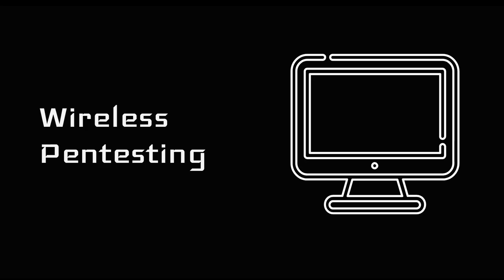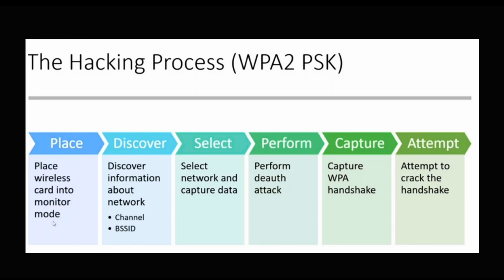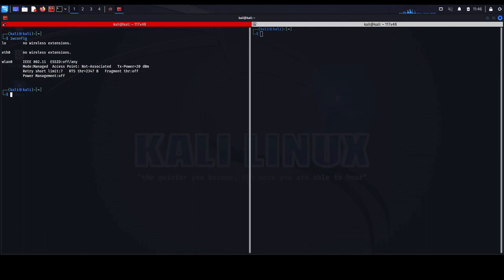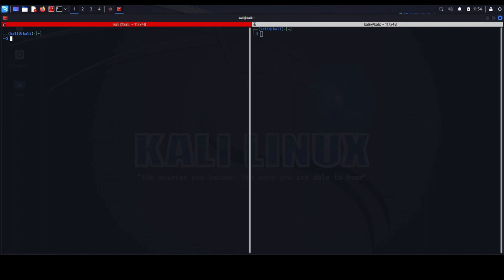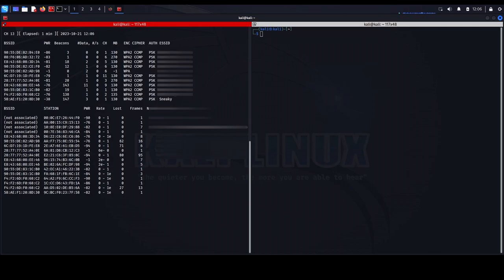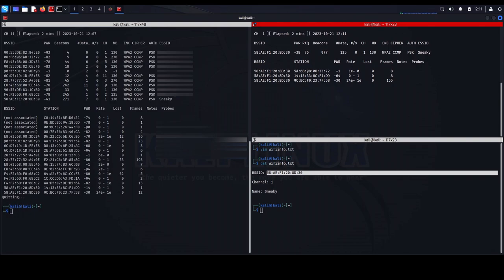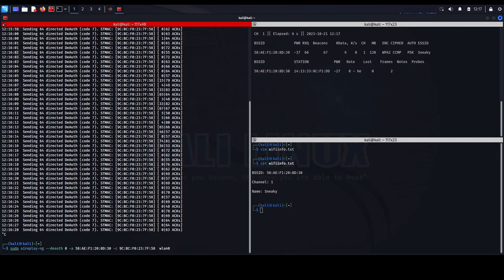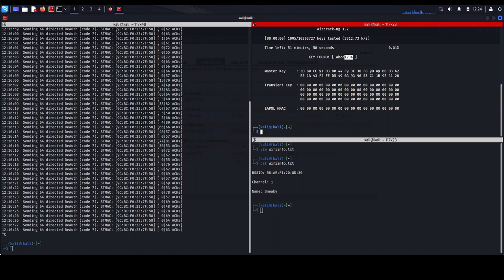11 - Wireless Fortification: Pentesting Mastery (Wireless Pentesting)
In this Lecture, We will be talking about the secrets of securing wireless networks through expert insights, practical demonstrations, and cutting-edge techniques. Whether you're a seasoned professional or a cybersecurity enthusiast, this session is your guide to mastering wireless penetration testing. 💻🚀